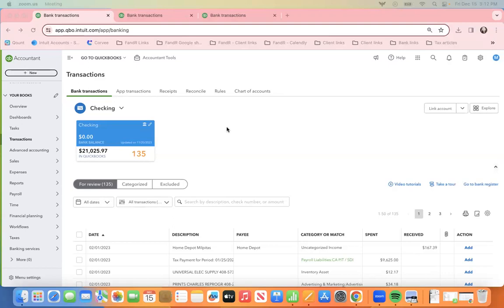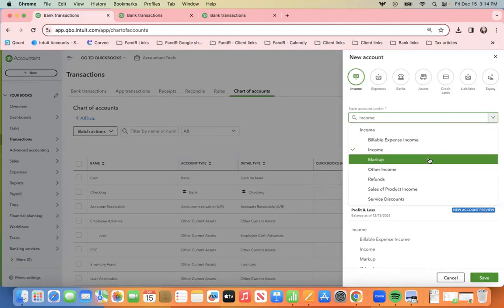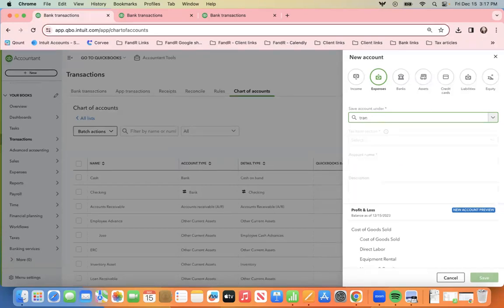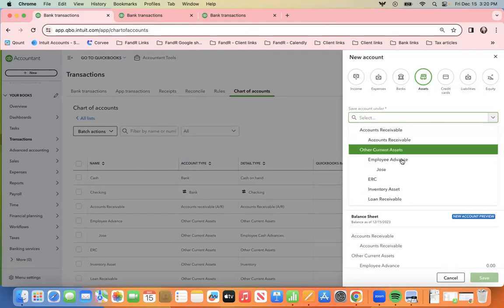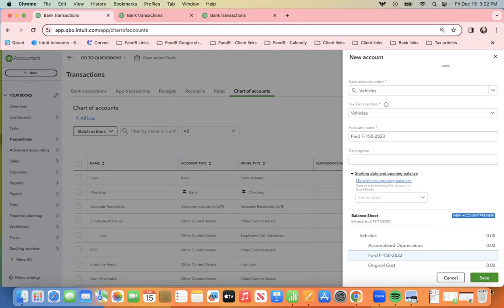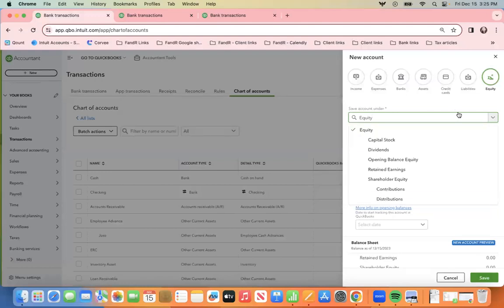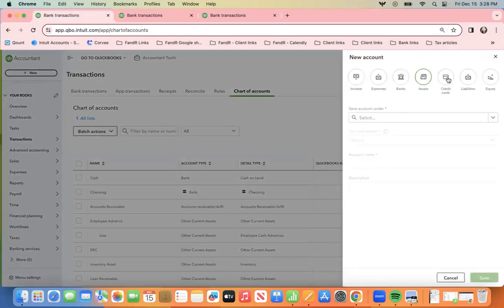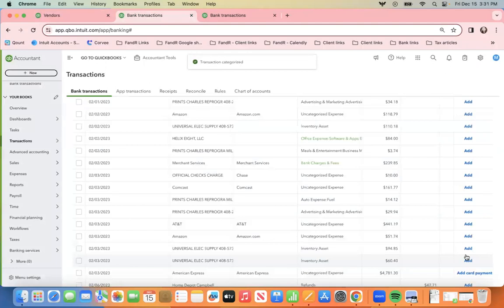Chart of Accounts Live Walkthrough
Find out if Francis and Reeves Advisory is the right fit for your business!